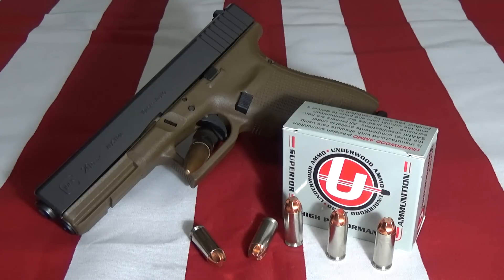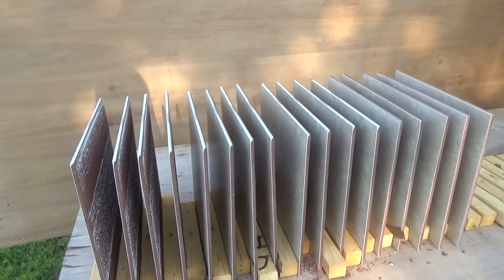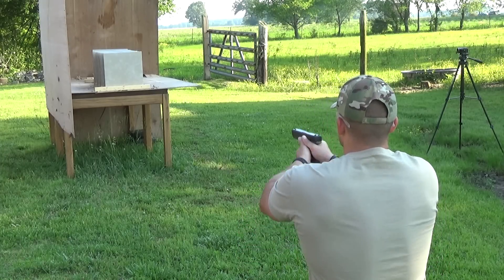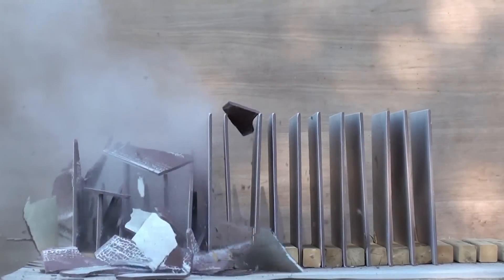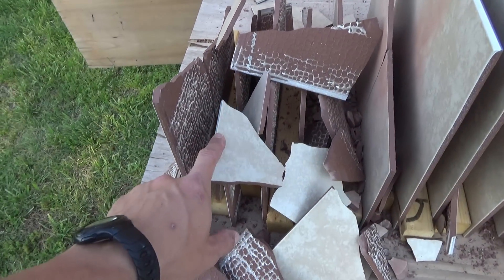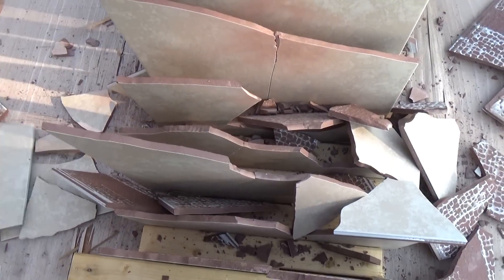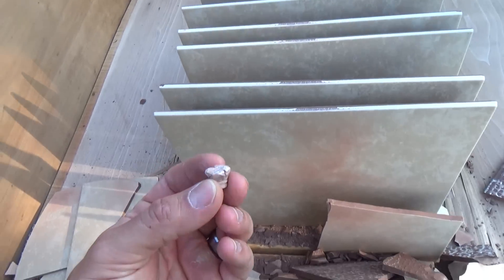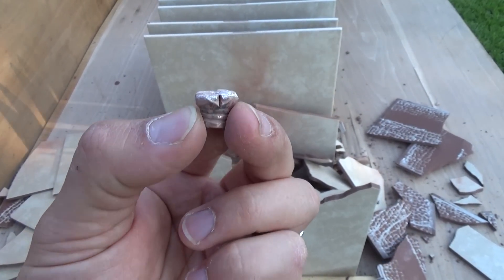10mm Xtreme Penetrator vs Ceramic Tile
Today on Kentucky Ballistics we shoot ceramic tile with some Underwood Ammo 10mm 140 Grain Xtreme Penetrators! How many pieces of tile do you think the 10mm will make it through? Watch and find out!

Don’t forget to watch the 500 S&W Magnum blow through some tile on Buffalo Outdoors!

The Gun used in today’s video is a Glock Gen 4 Model 20 10mm

Underwood Ammo 10mm Auto 140 Grain Xtreme Penetrator

Check out Kentucky Ballistics Clothing! Also like and follow Kentucky Ballistics on Facebook, Instagram and Twitter!